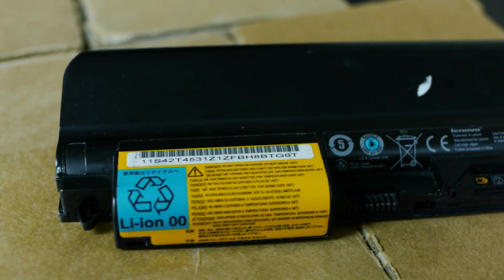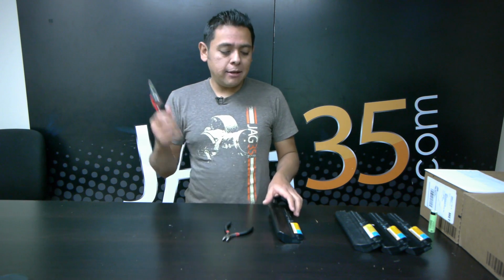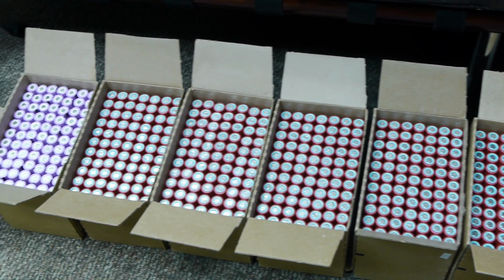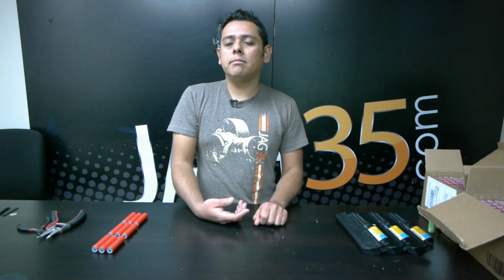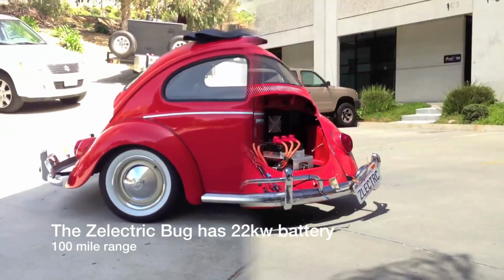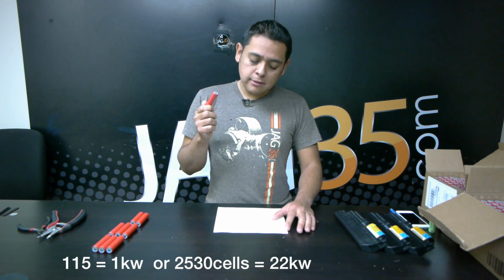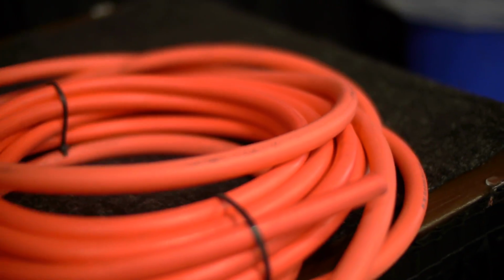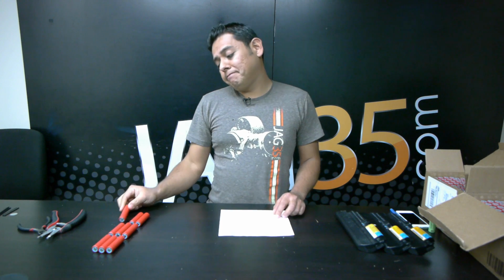DIY EV lithium Batteries using recycled Tesla 18650 cells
This week we discuss the possibility of developing our very own lithium ion battery pack out of recycled laptop battery cells,   Thats right, 18650s just like the Tesla model S.   We will attempt to make a 40kw battery pack out of 4600 Sanyo UR18650FM cells,   Why?   well,   watch the video.

Here’s a list of all the gear I use to shoot my vlog.